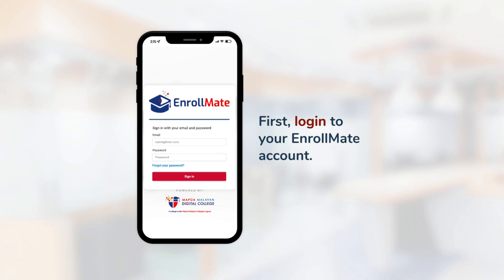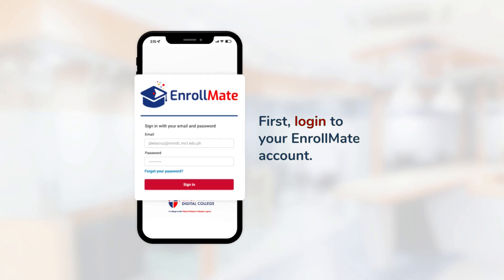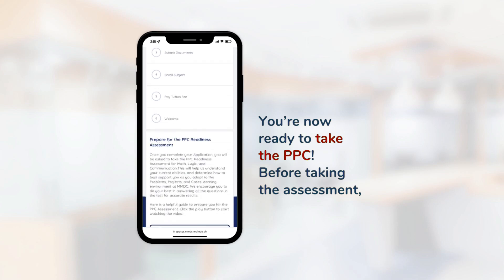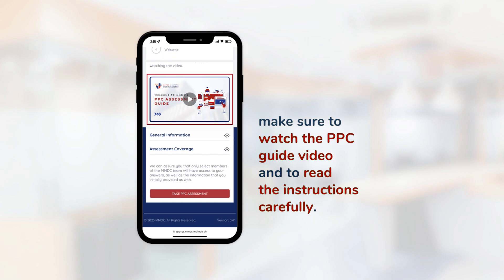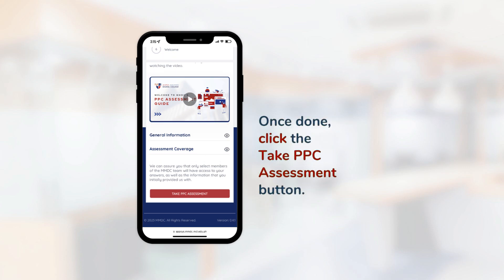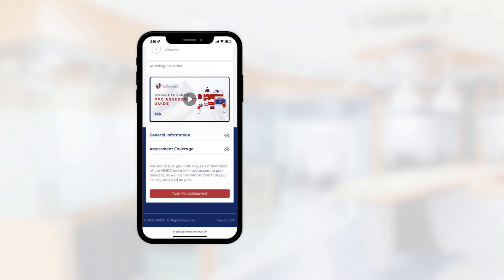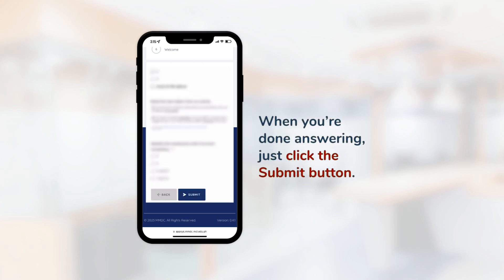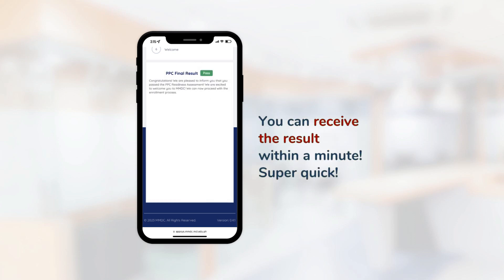EnrollMate - PPC Assessment Steps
Aside from just technical skills, MMDC helps its students develop soft skills such as critical thinking as well as leadership, that employers look for in hiring fresh graduates.

How does MMDC do it? Through our Projects, Problems, and Cases (PPC) model. Projects, problems, and cases aren’t additions to the course, they are the course!

Check out this guide on how to take our PPC Assessment and find out if you’re up for this next-generation college curriculum!

Mapúan Academic Excellence, now within your reach. Apply now at mmdc.mcl.edu.ph

No Traditional Tests! - Guide to Your PPC Assessment